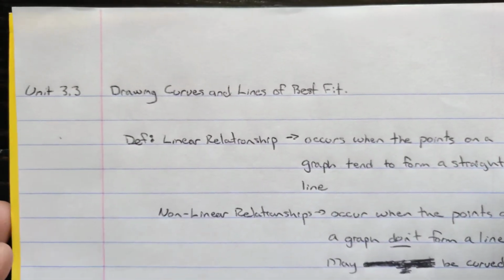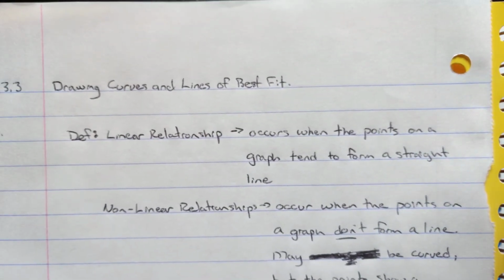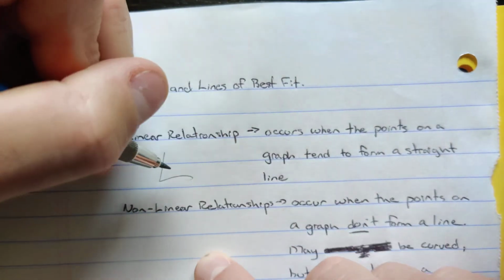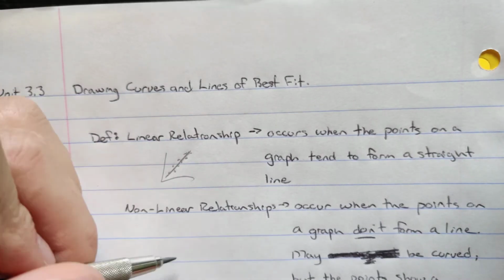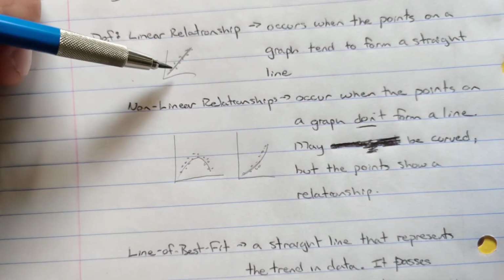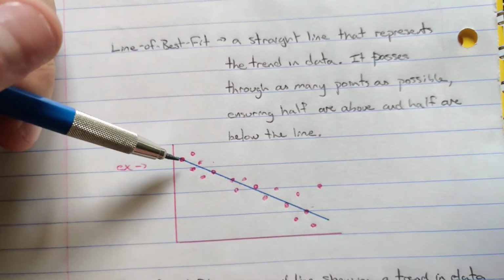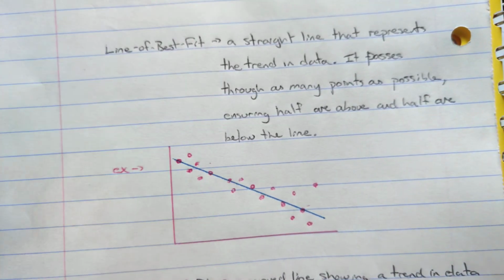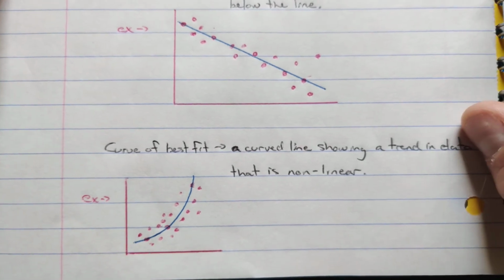MFM1P - 3.3 - Note - Drawing Curves and Lines of Best Fit